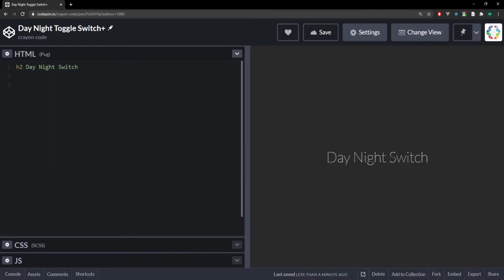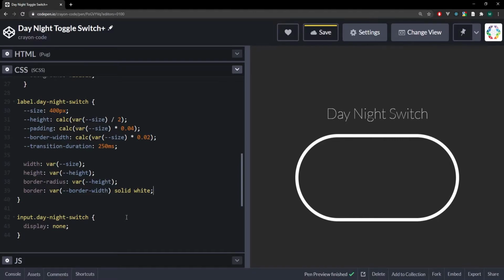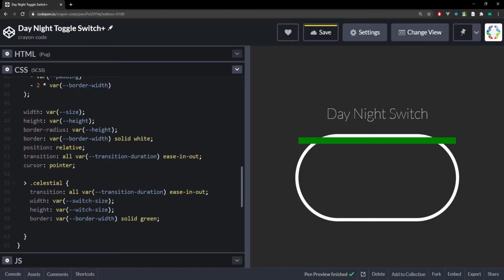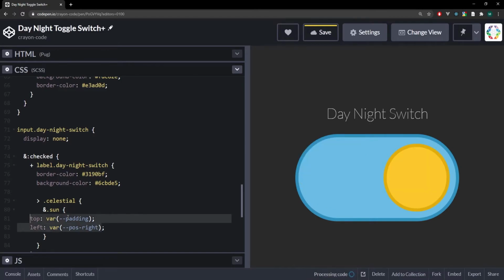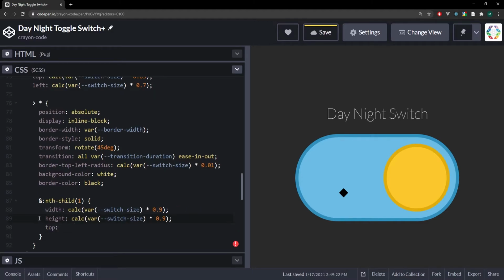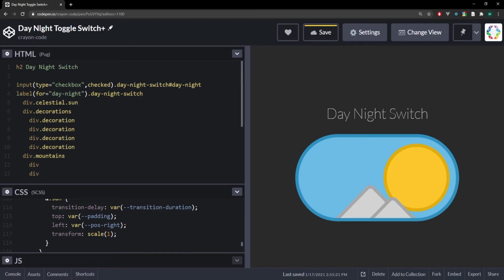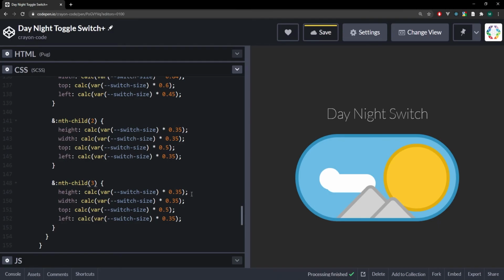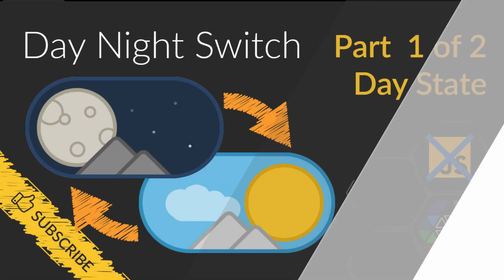Learn to build a Day Night Switch (CSS/HTML) [PART 1]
Today let's mess CSS transitions and animations to create a nice little day night switch with sunset and sunrise animation.